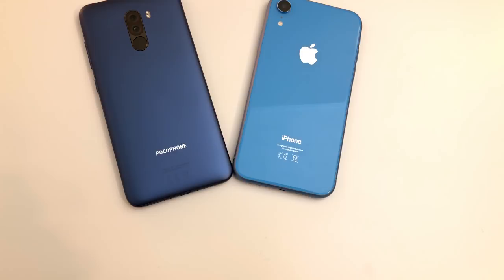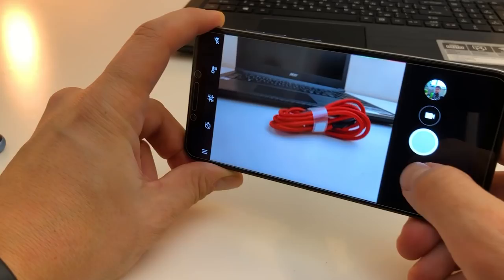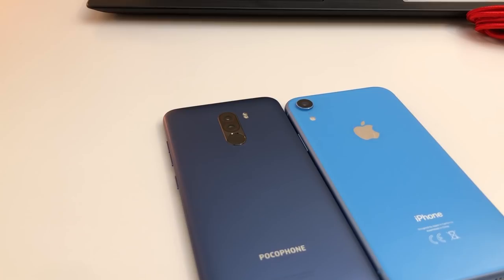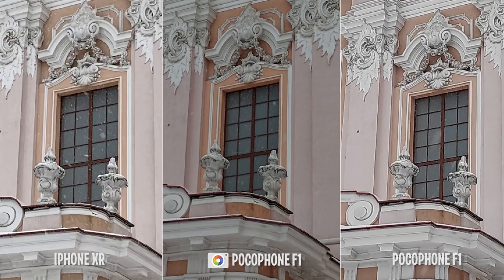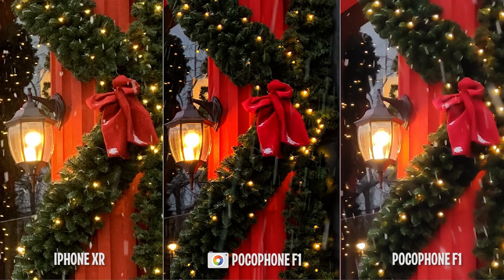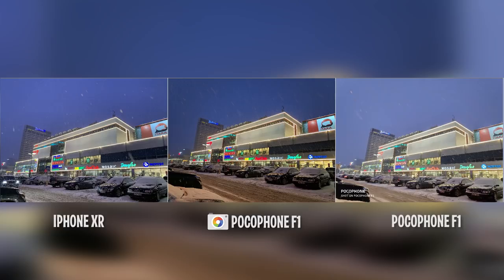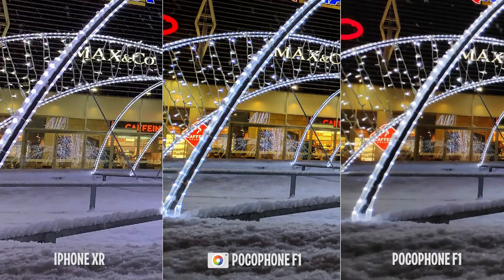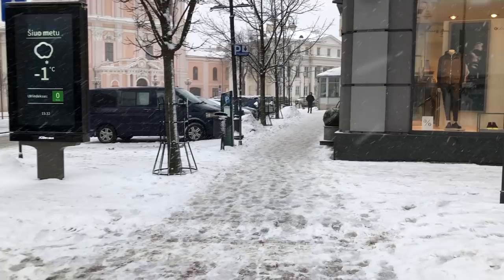Is POCOPHONE F1 with GOOGLE CAMERA better than IPHONE XR?? Lets CHECK it!!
Hi Guys! My name is Eugene and this is my first impressions and first photos taken with POCOPHONE F1 Google camera. In this video I compared it to iPHONE XR. I hope you'll like my review!

URL to 5.1.018.apk that somehow worked on my POCOPHONE F1:
it is valid for 30 days